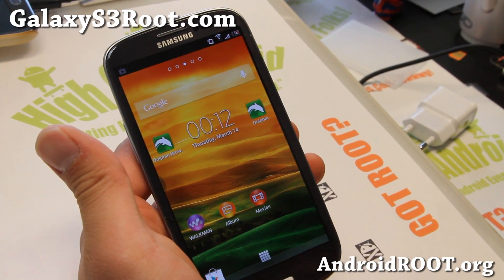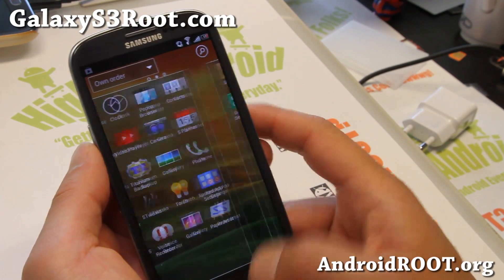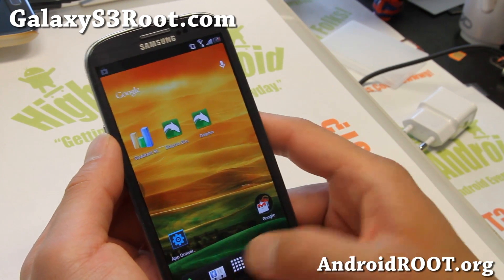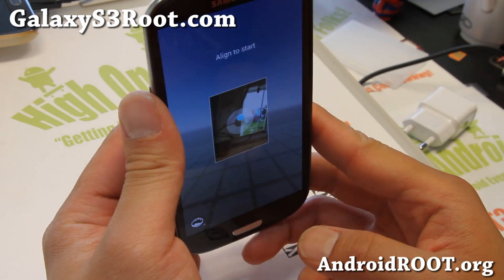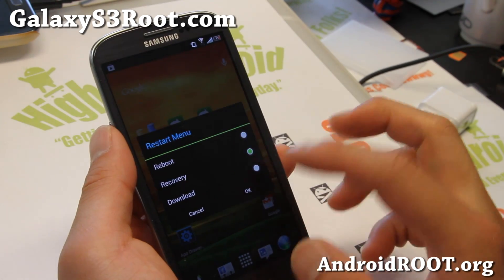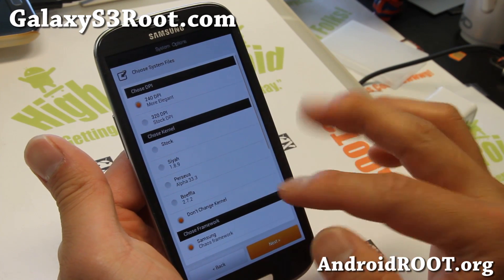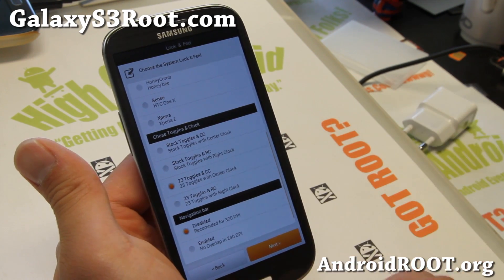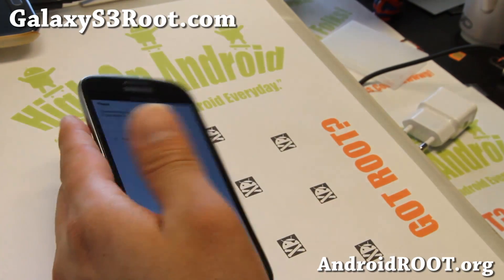CHAOS Custom ROM for Galaxy S3 GT-i9300! [Xperia Z/Sense/TouchWiz/AOSP]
Here's a quick overview of CHAOS ROM for Galaxy S3 GT-i9300.  This ROM literally can turn your Galaxy S3 into an Xperia Z, HTC, or Nexus 4 using its different launchers while keeping your cool Sammy features like multi-window (also enabled for all apps using multi-window control apps), love this ROM!!!  (Sorry, not available for other GS3s yet...)

If you have a GT-i9300, def. give it a try this week(end) and let me know what you think!